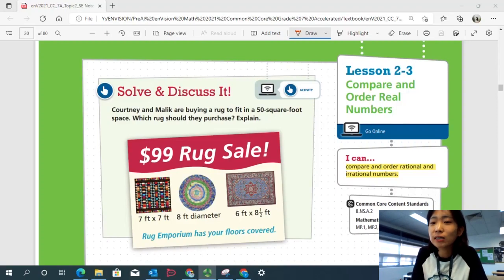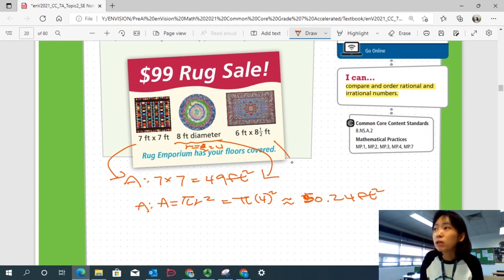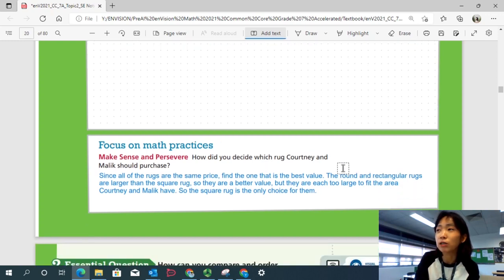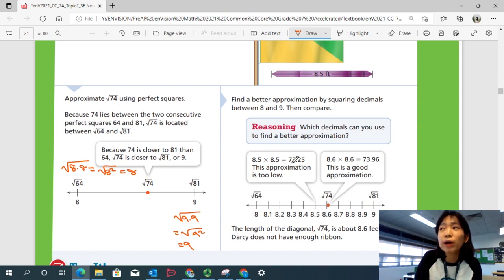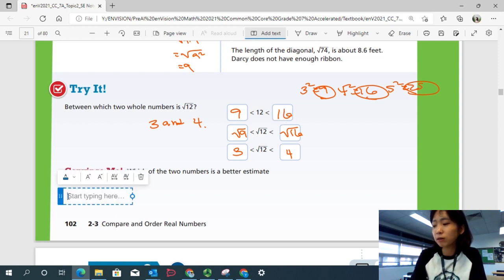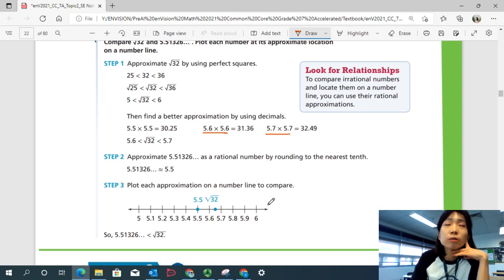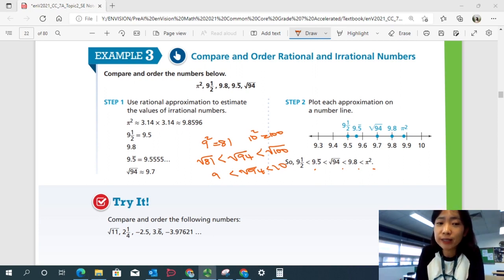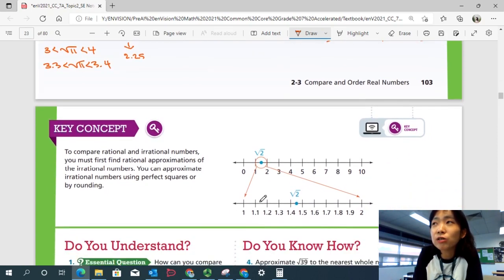EnVision Grade 7 Accelerated Pre-Algebra 2-3: Compare and Order Real Numbers